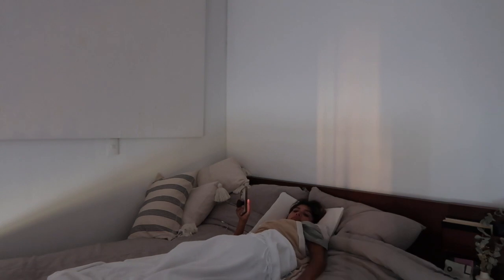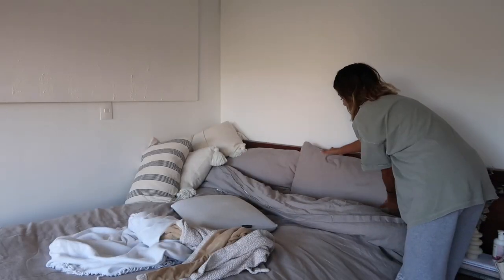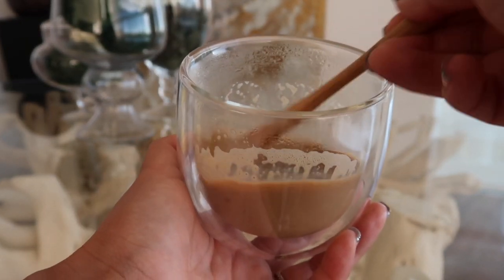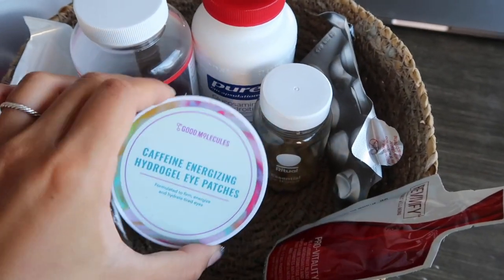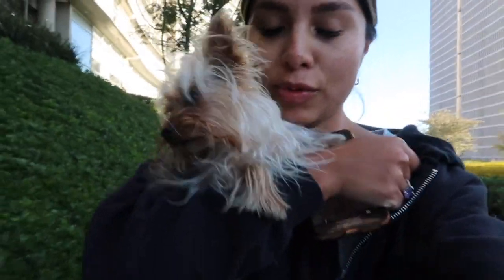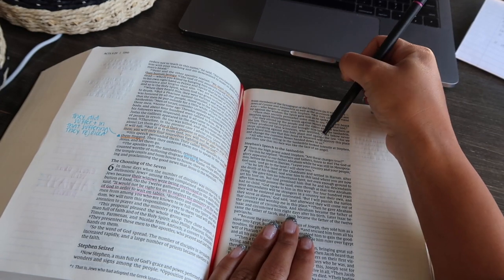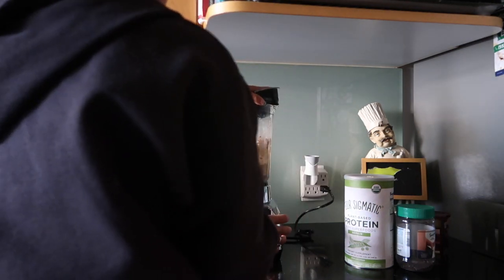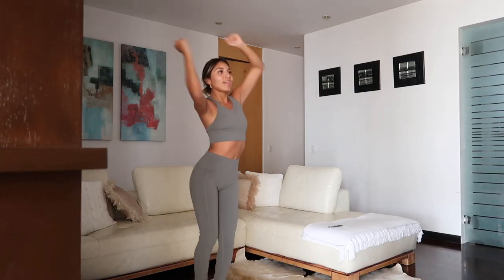My 2021 Morning Routine! Bible Study, Wellness + Productivity || Dani Rios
Make sure to tag me on social! IG @littlemixico